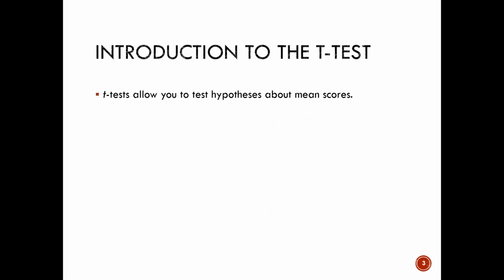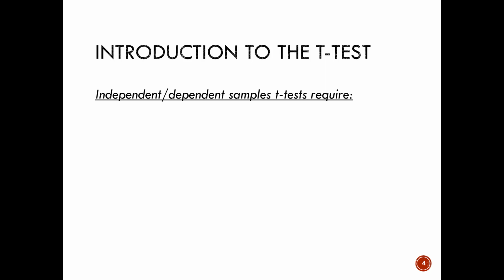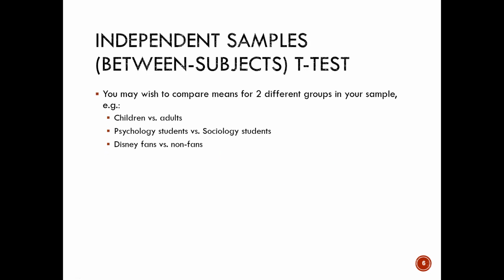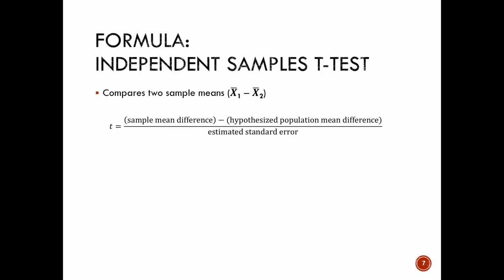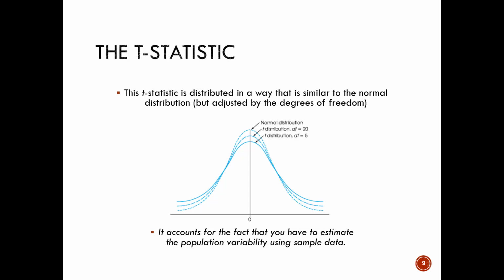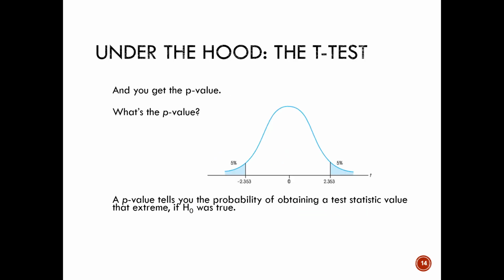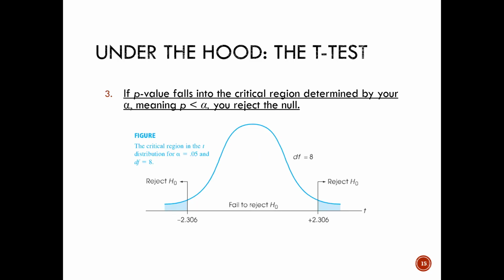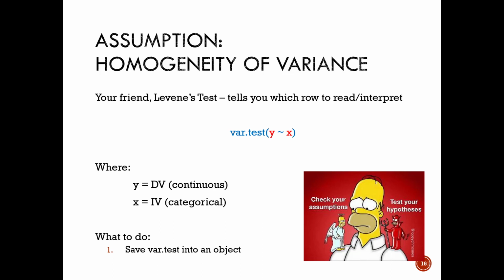Lecture - Independent Samples T-Test Part1